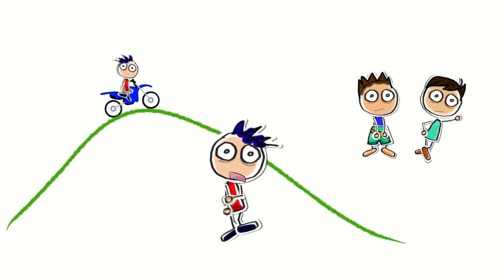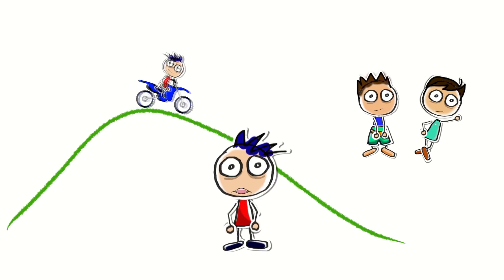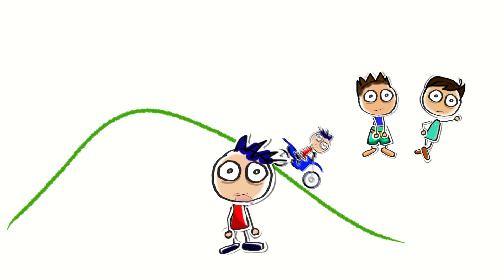The Rock a Diary of an Ntense Kid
Based on true events, NtenseKid's brother Ronin explains the story about The Rock. A simple animated story about life's lesson as a teen. Enjoy this cartoon! Hope to make more for you all! Thank you.

Soundbible.com:
Mike Koenig